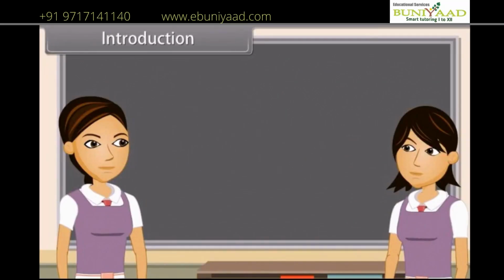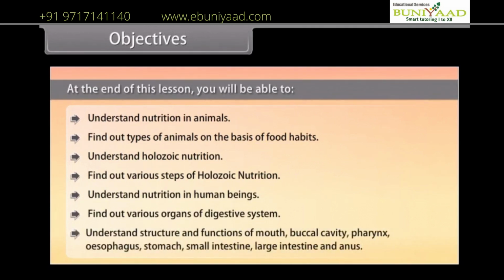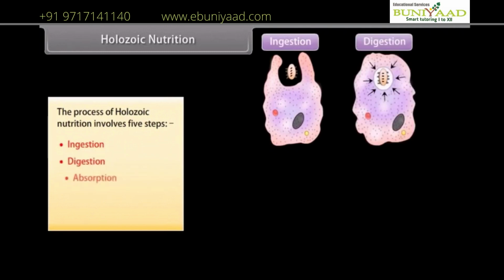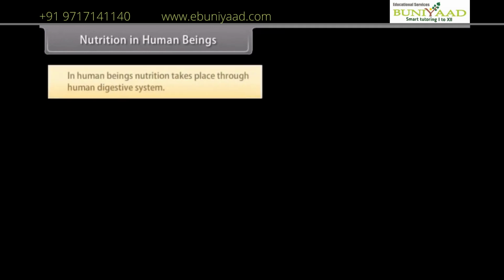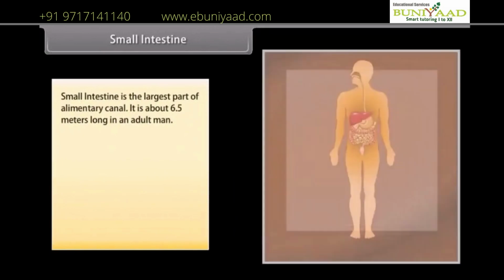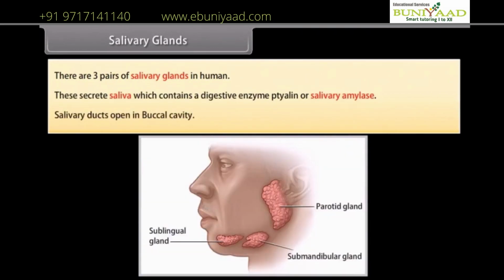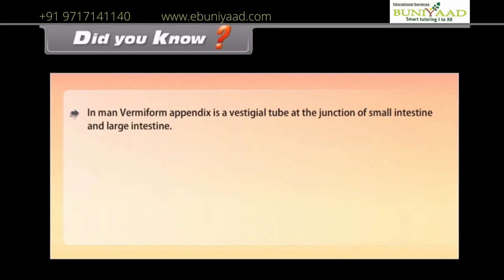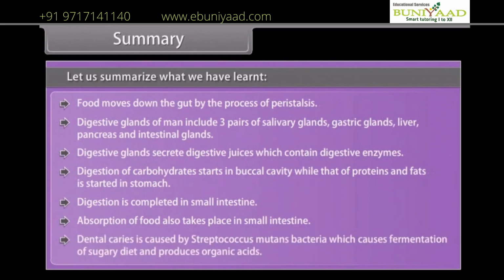Life process | PART-2 | Class X | Science | BUNIYAAD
This video is based on the chapter 'Life Process'. It is PART-2. This video covers all the concepts of the chapter. It will help children understand through animations.

Also Watch
Life Process (PART-1)